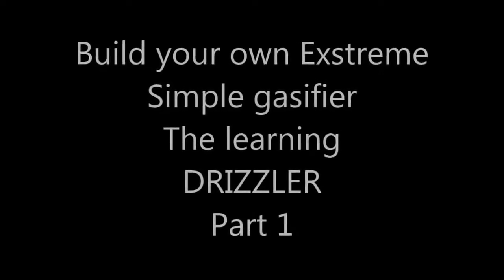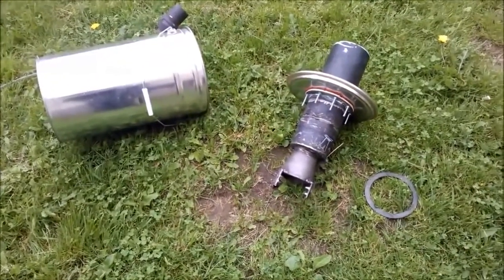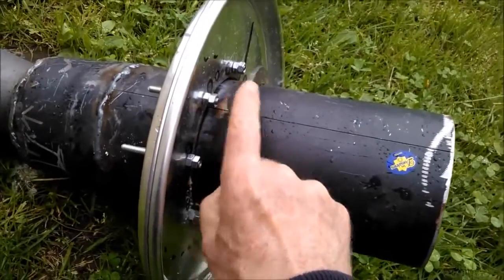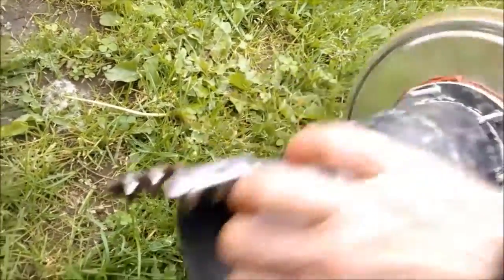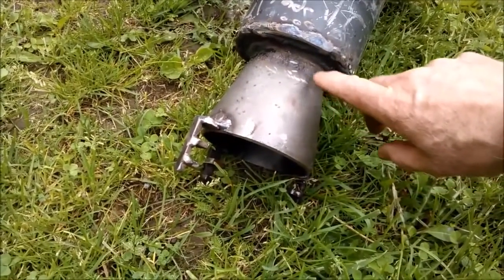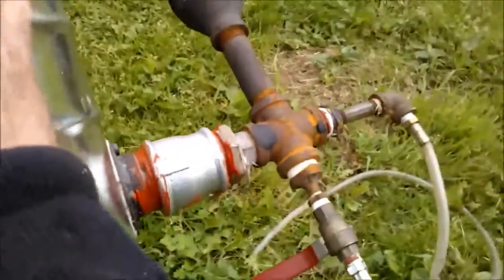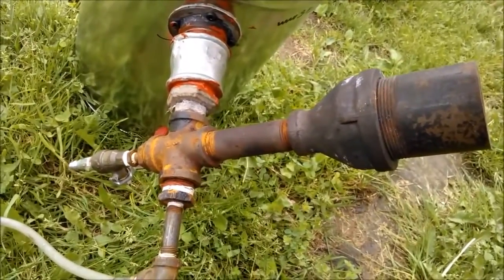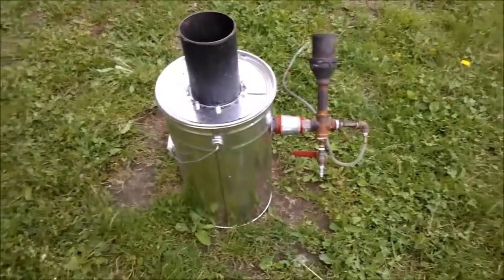PART 1 - extreme simple DriZzleR mini gasifier - build it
Lot's of people ask me for draxings and measuremenst. This is difficult becase the DriZzleR mini gasifier is a very new type of gasifier build and still a work in progress. My own gasifier is constantly modified and what is new today is already past tomorrow. But I was thinking why suplieing fisch when I can give you a fishing rod so you can catch fish yourself. This made me making this learning simple DrizzleR so you can build it yourself and have a start from where you could further develop your own gasifier with your own inventions. hoping of course you would then share them for us all to benifit from. This gasifier is build and asembled in two hours and not much skills are needed. The machine itself is ery easy the operation in DriZzleR mode should not pose big problems neither. Well that is what I hope because i did not yet flared this little one. i hope to do that in the near few days, maybe even tomorrow if only the rain will stop pouring. The gasifier will teach you just the basics. There is no cyclone, no filter, no cooler, no mixer and no connection to an engine. All these things are common knowledge and you can find elswhere lots of informations on that. If your build is ready please tell us about it on our blog; Succes and please wait for the next film where i will flare it for the first time.